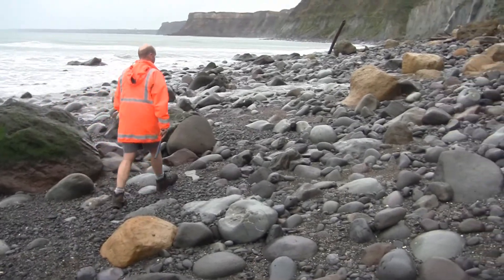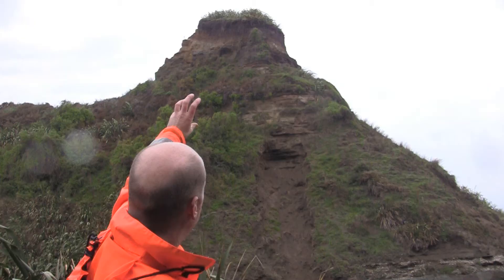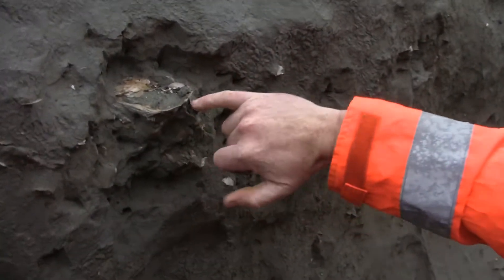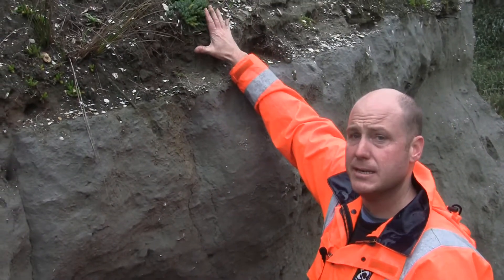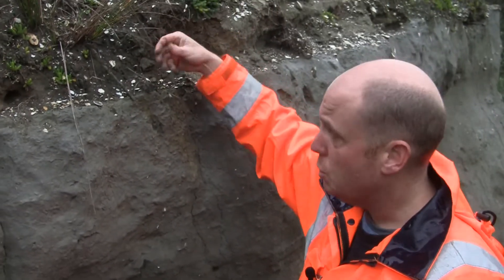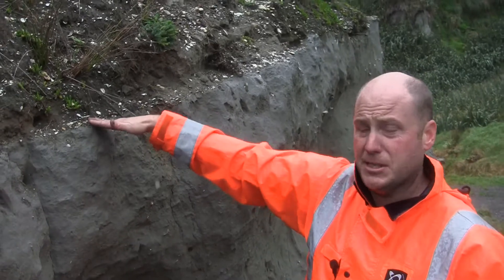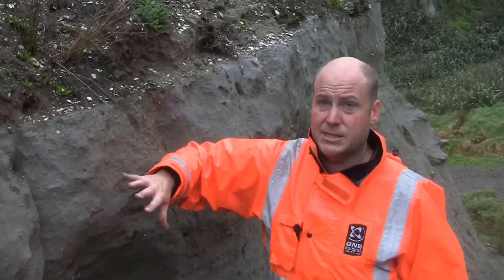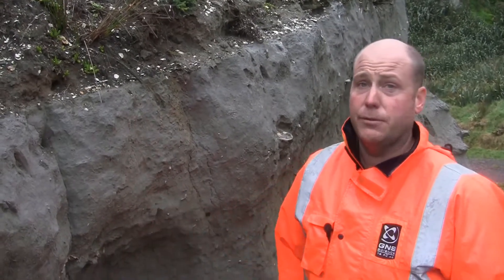Fossils and Tectonic Uplift in Taranaki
Kyle Bland shows how the fossils at Waihi Beach reveal the story of an uplifting landscape